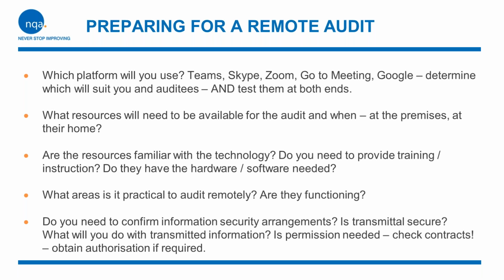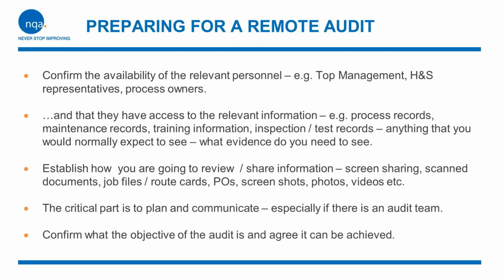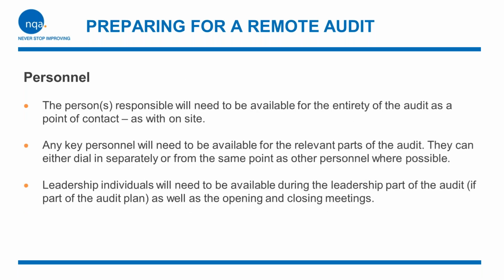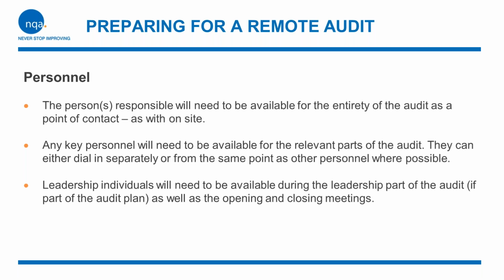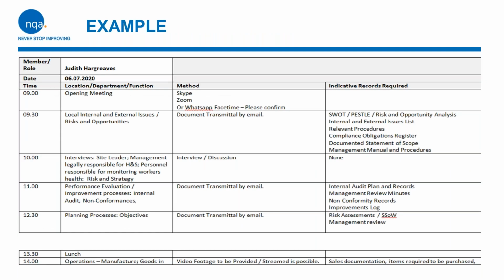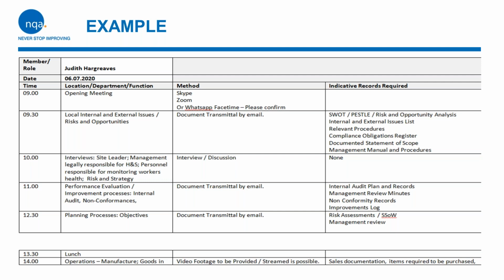NQA Webinar: Preparing for your Remote Audit (8th January 2021)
This recorded webinar is aimed at helping you prepare for your remote audit with NQA, supporting you with advanced preparation and what to expect from the audit itself.

You will also benefit from tips and techniques to effectively complete remote internal audits within your organisation.

The presenter Martin Graham, NQA UK Training Manager &  Auditor explains:
- What remote auditing is
- How to prepare for your remote audit with NQA
- What to expect during your remote audit
- What are the differences between face-2-face audits and remote audits
- How to conduct internal remote audits

To take a look at our range of informative and interactive virtual training courses